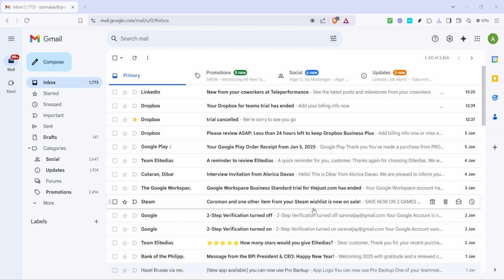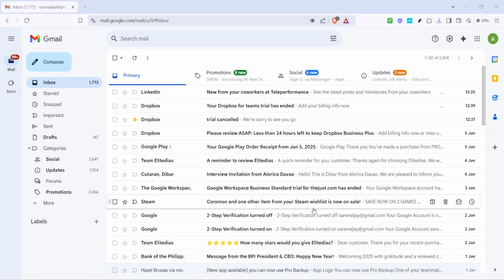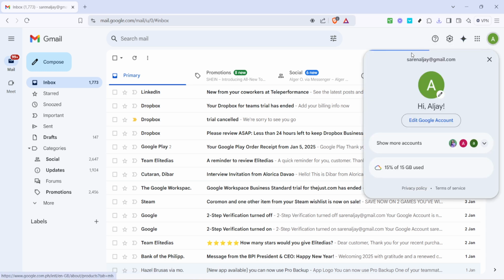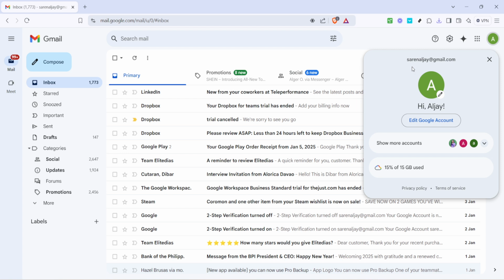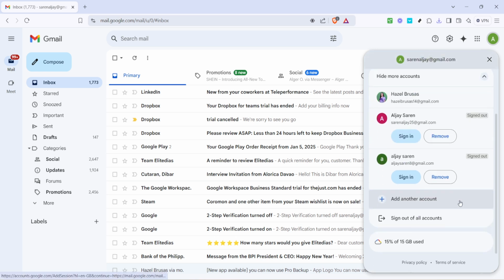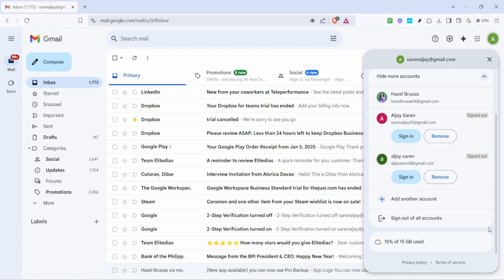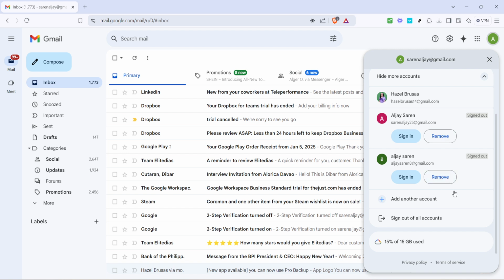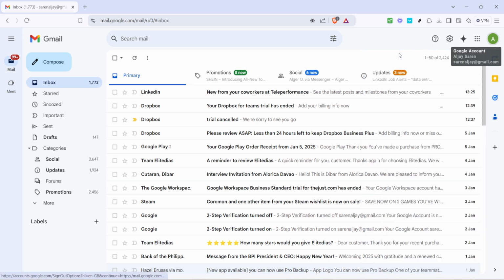How to Remove 1 Gmail Account (Full 2025 Guide)